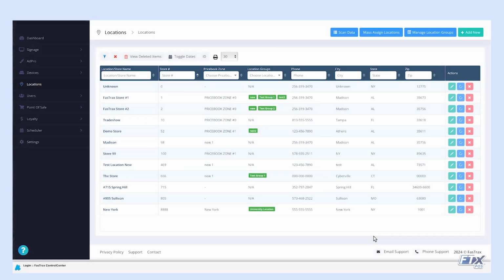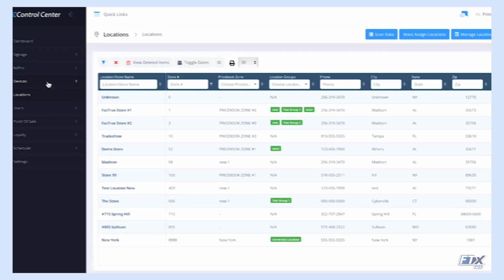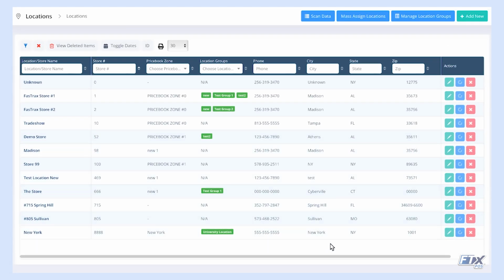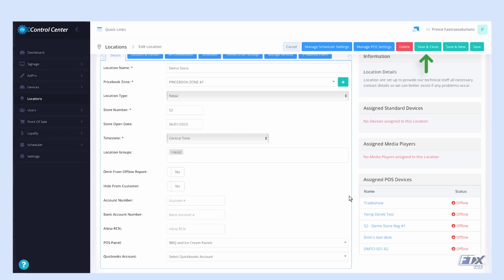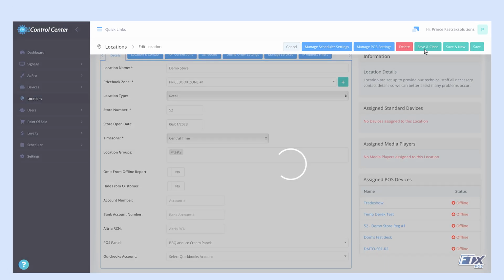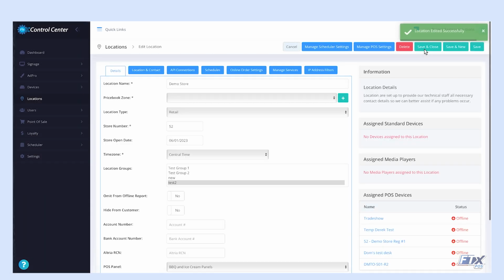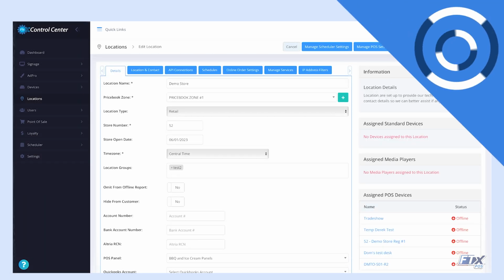Assigning POS Panels in Control Center (FTx POS Training)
Discover the ease of assigning a POS panel to a location in Control Center with our step-by-step video. We walk you through the entire process, making it simple and efficient. Enhance your store management by quickly and effortlessly setting up your POS panels.